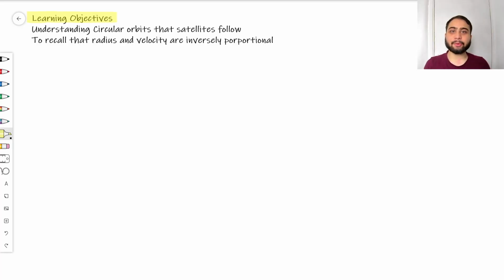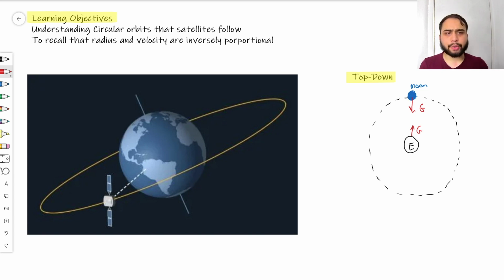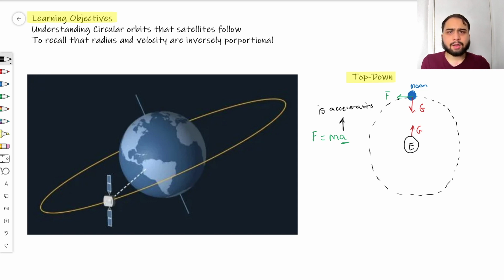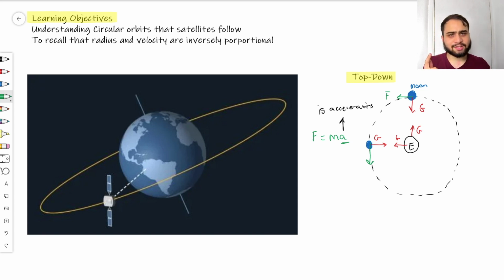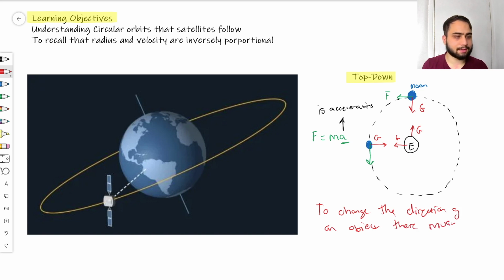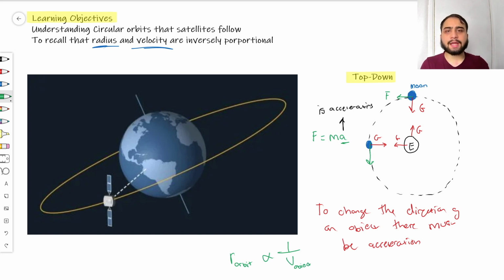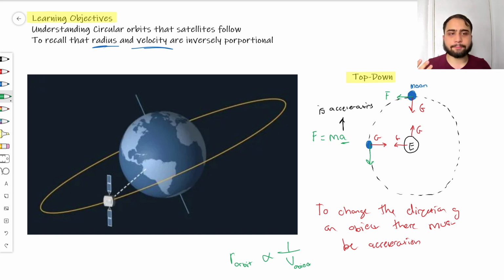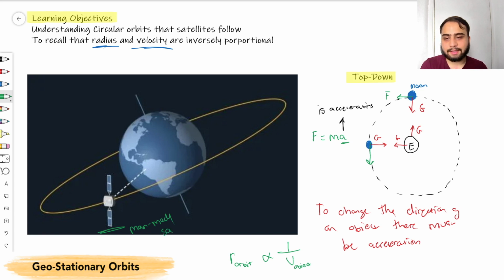Circular Orbits: Space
Learning Objectives 0:06
Circular Orbits 0:23